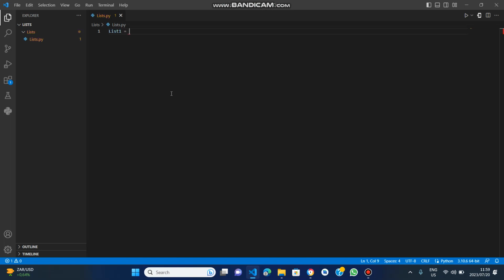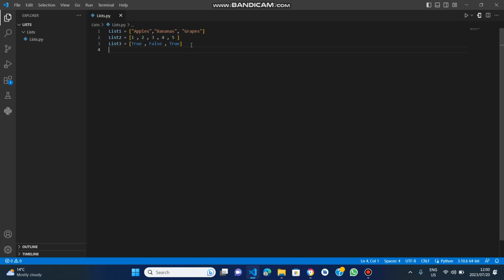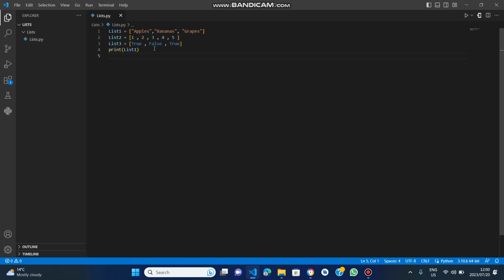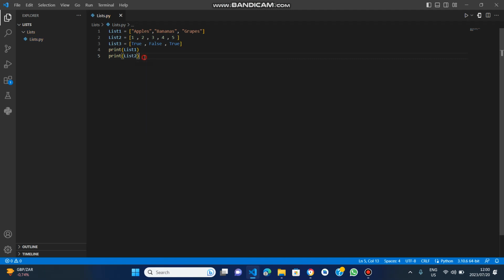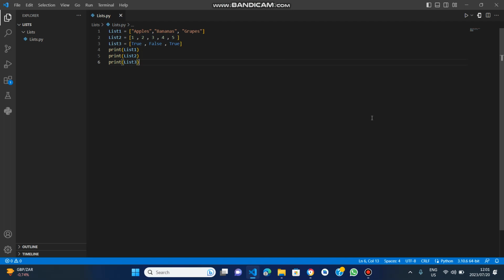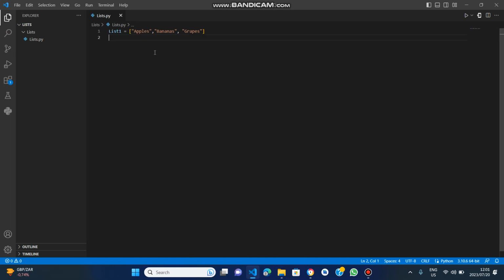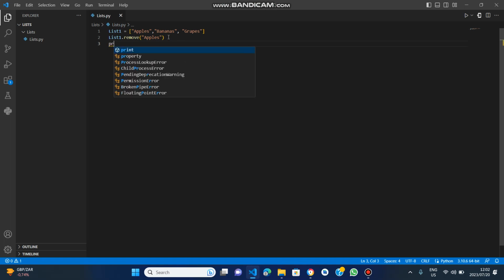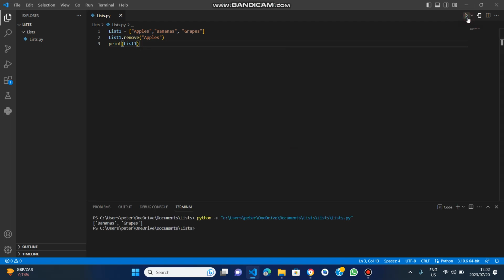HOW TO CREATE A LIST / REMOVE LIST ITEMS IN PYTHON (Strings,Booleans,Integers)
In this video I will teach you how to create a list in python and how to remove the items you have inserted in the list.